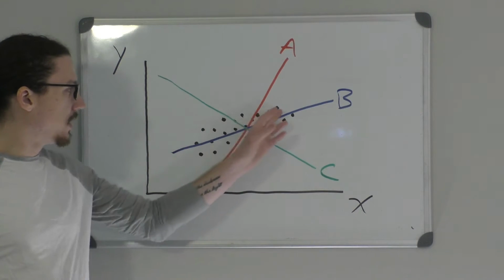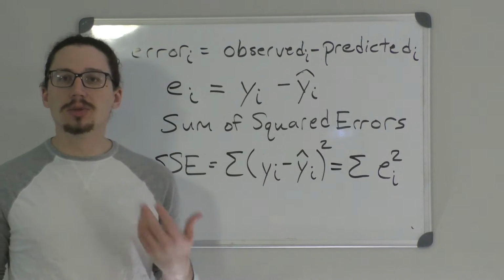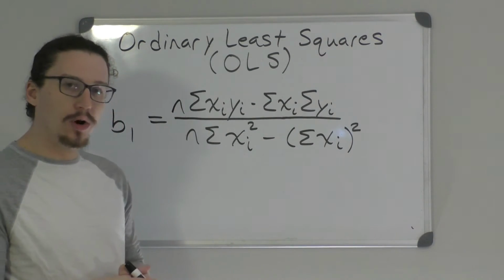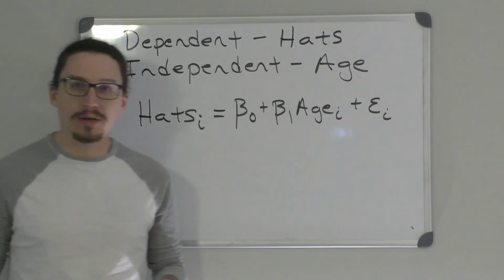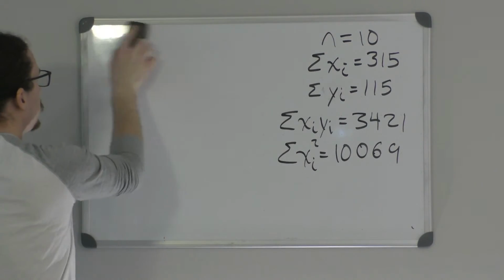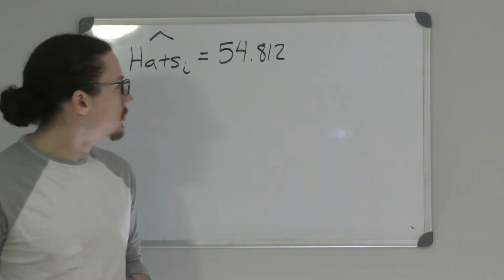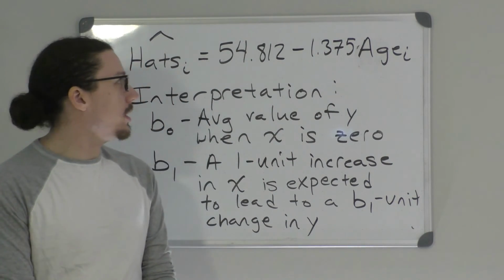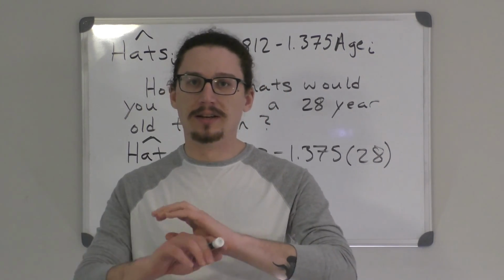Chapter 13 Part 2 - Estimation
In this video we will calculate an estimated regression equation.